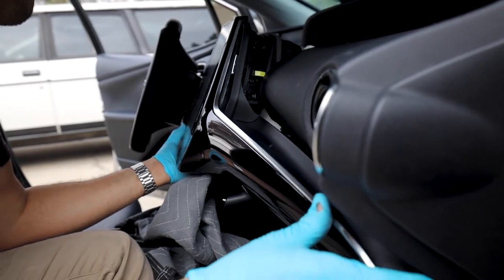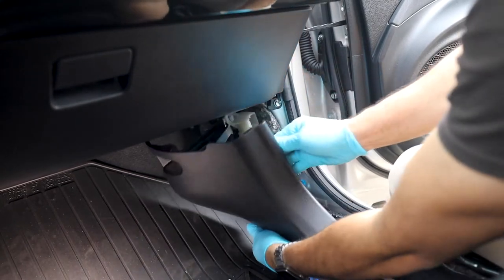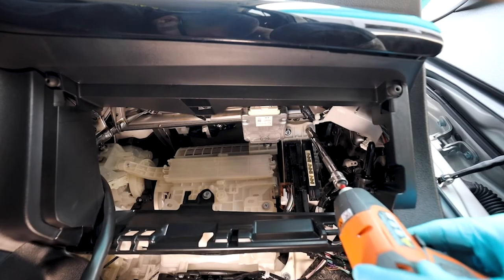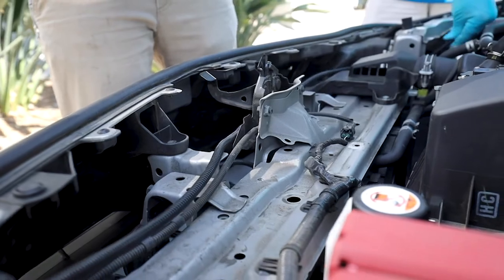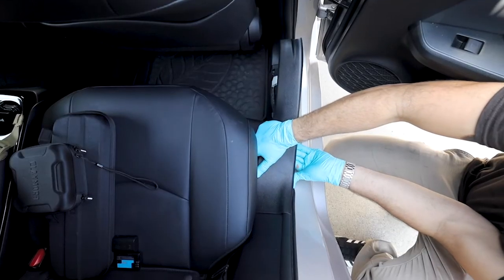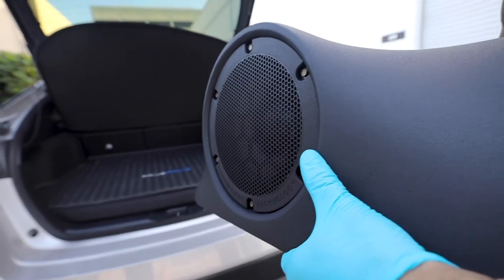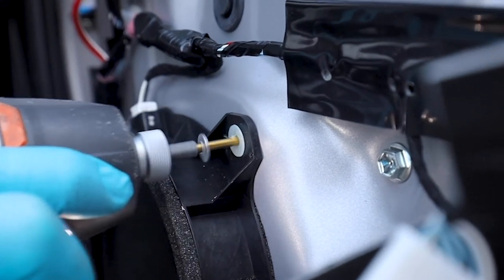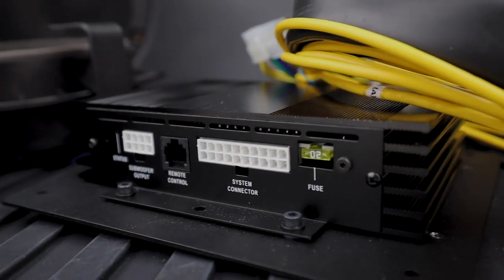Complete Prius Sound Solution - Step-by-Step Installation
Designed, engineered, and tuned SPECIFICALLY for the (2016+) Toyota Prius - The Reference 500 Sound Solution guarantees unmatched sound reproduction, seamless integration, and unwavering reliability.

WHAT'S INCLUDED:
• 64-Bit Multi-Channel DSP Power Amplifier
• Signature High-Fidelity Sound (Pre-Calibrated)
• Prius-Specific Subwoofer System (8")
• Complete Speaker Replacements (Powered & Remastered)
• Quick-Sync Wiring Harness (No Splicing / No Cutting)

TOOLS NEEDED:
• Panel Tool
• Socket Wrench
• Socket (10mm)
• Socket Extension (6"+)
• Rivet Tool
• Wrench (10mm)
• Pick Tool (Optional)

OEM Audio Plus is proud to design complete solutions designed specifically for the  (2016+) Toyota Prius. Our High-Resolution Audio Systems are completely plug-and-play, backed by our 3-year warranty, and deliver unmatched sound quality and deep bass reproduction. We are committed to providing components and instructions designed for seamless integration.